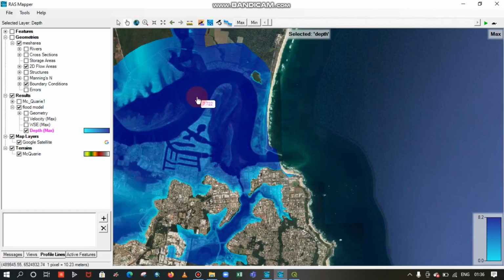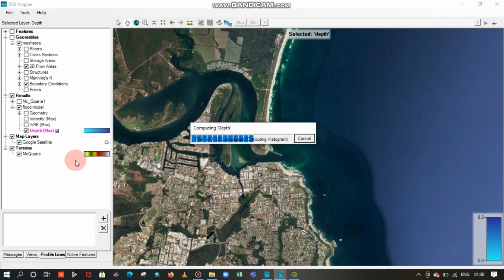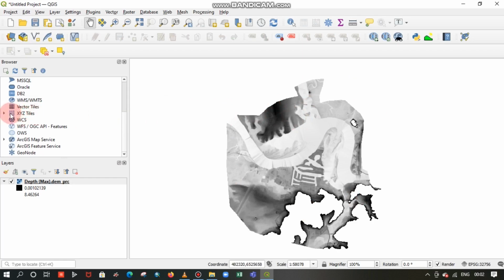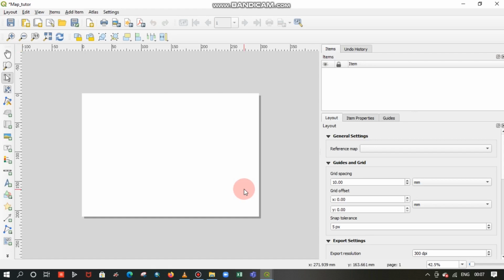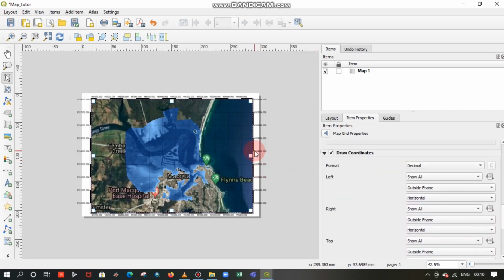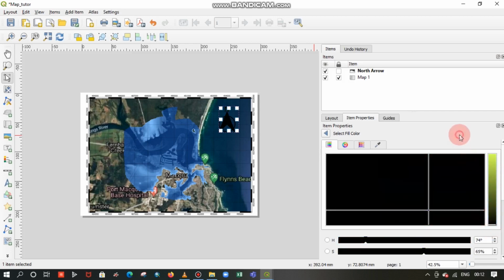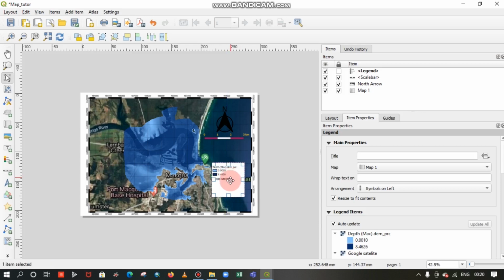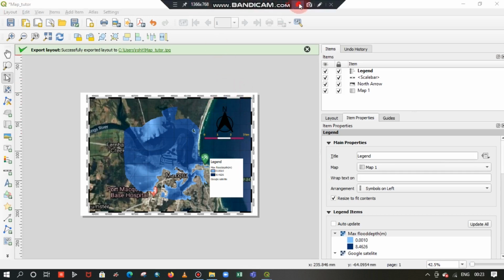Export HEC RAS layer to QGIS and prepare Flood inundation map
Preparation of Hydraulic output mapping from HEC RAS using QGIS
let us Know if you need help.Thank you
You can connect me here for Professional services
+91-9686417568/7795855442